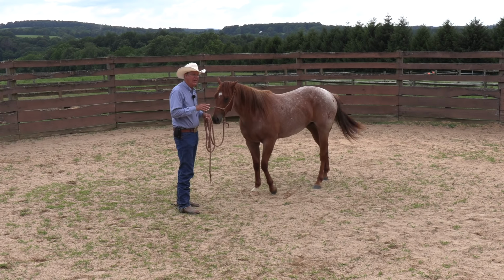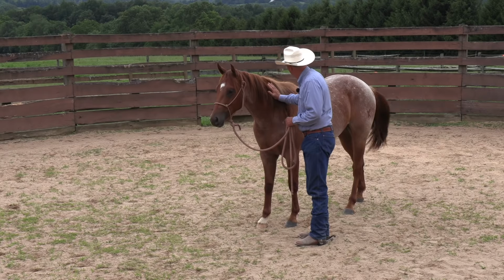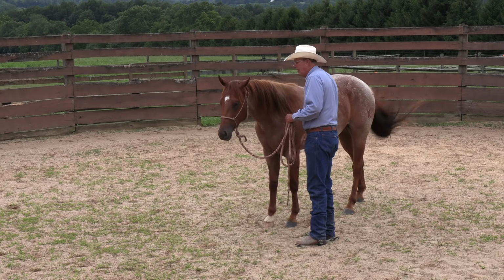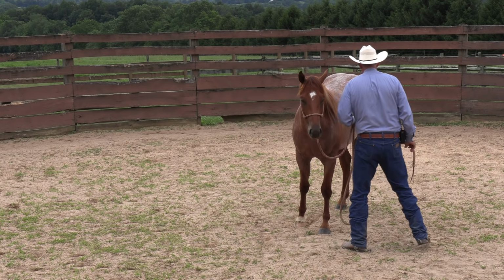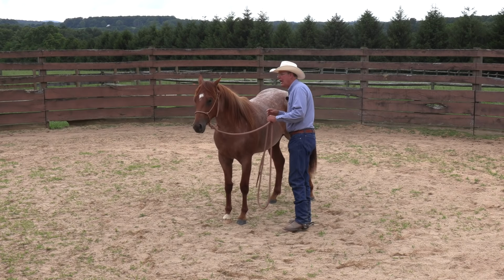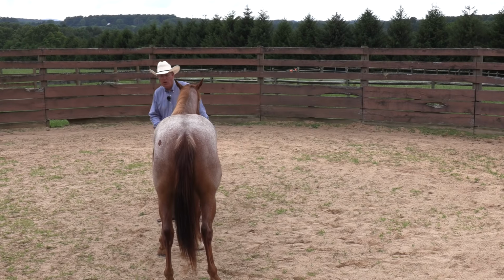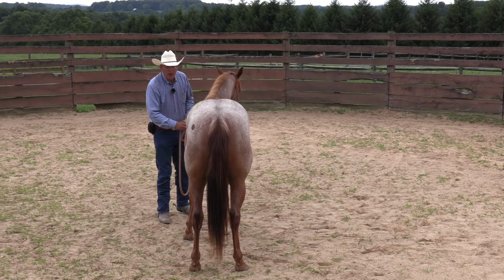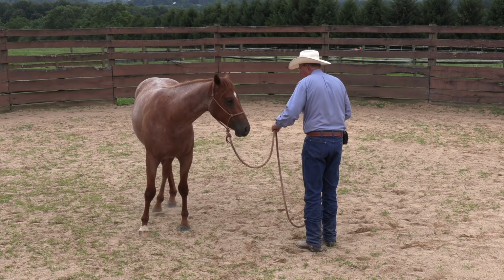Preserve Your Horse's "Feel": The Desensitization Delusion - Episode 63 (Herm Gailey)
Your horse is born with a wealth of sensitivity. Treasure it, don't squander it. A relaxed but sensitive horse will always out perform a desensitized robot.

About Herm Gailey:

Herm Gailey has spent a lifetime with horses. He is a nonprofessional rider who starts and trains his own horses to successful careers in multiple disciplines. Away from the show ring Herm retains a deep respect and appreciation for good reliable trail riding horses and believes all horses benefit from this type of riding.